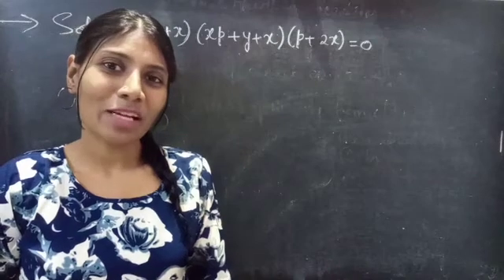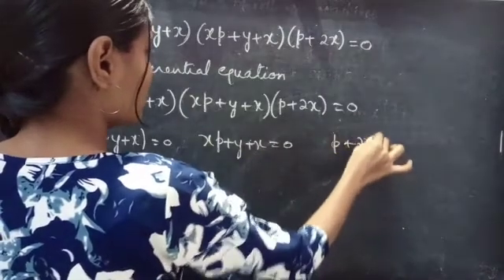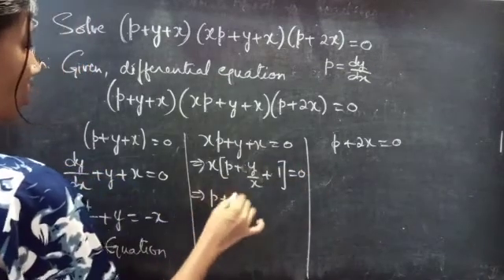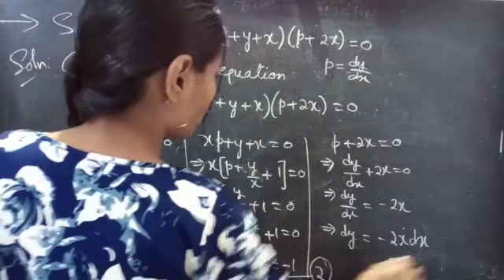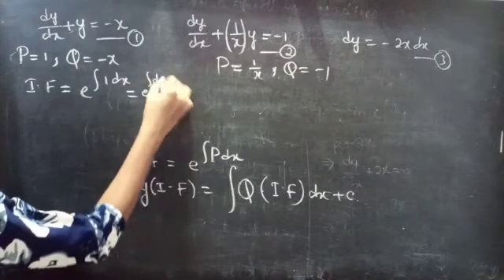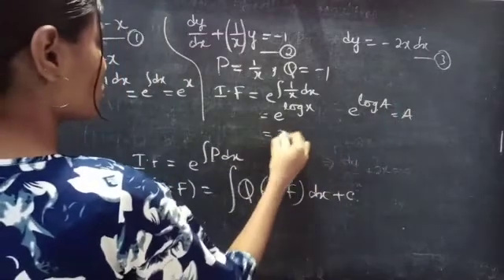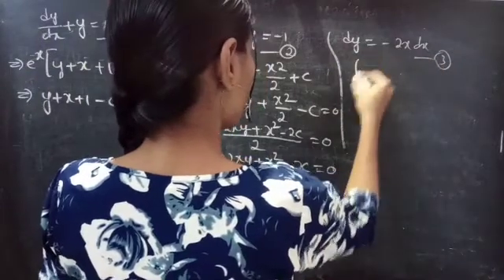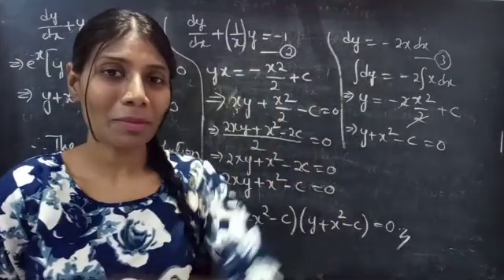(p+y+x)(xp+y+x)(p+2x)=0 Solvableforp L523